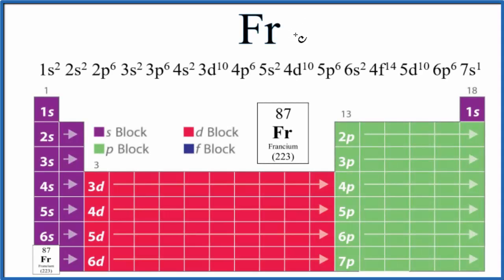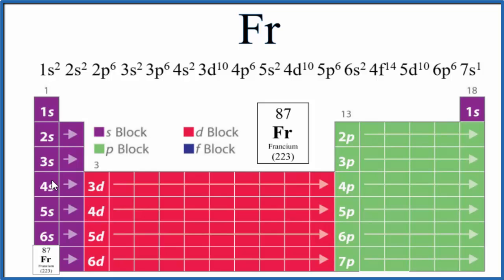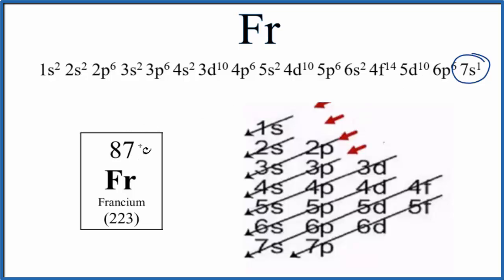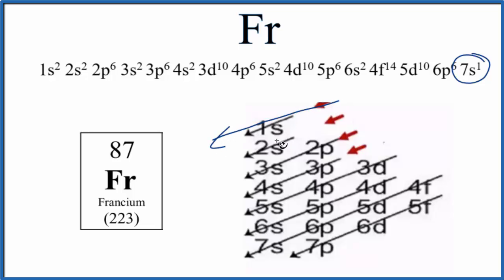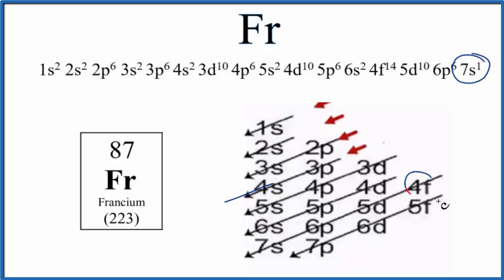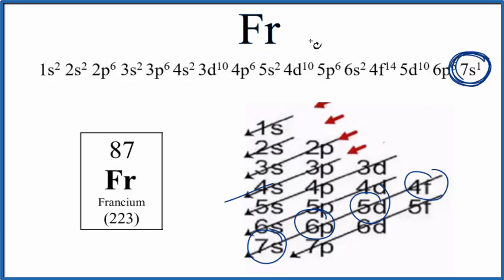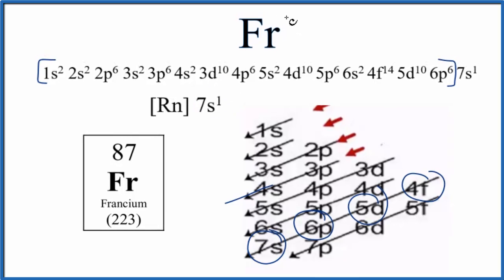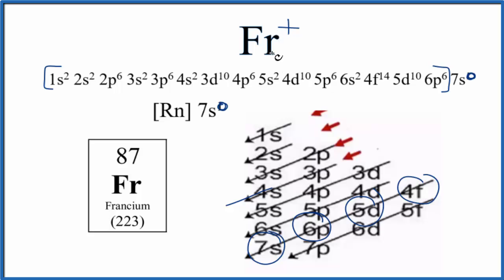How to write the electron configuration for Francium (Fr and Fr+)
A step-by-step description of how to write the electron configuration for Francium (Fr and Fr+).

In order to write the Fr electron configuration we first need to know the number of electrons for the Fr  atom (there are 87 electrons).   When we write the configuration, we'll put all 87 electrons in orbitals around the nucleus of the Francium atom.

In this video we'll use the Periodic Table to help us write the notation for Francium.   Note that the last term in the Fr electron configuration will be  7s1.

For the Fr+ (Francium ion) we remove the 7s1 electron by changing it to 7s0.

Note that when writing the electron configuration for an atom like Fr, the d orbital is usually written before the s.   Both of the configurations have the correct numbers of electrons in each orbital, it is just a matter of how the electronic configuration notation is written (see below for an explanation why).